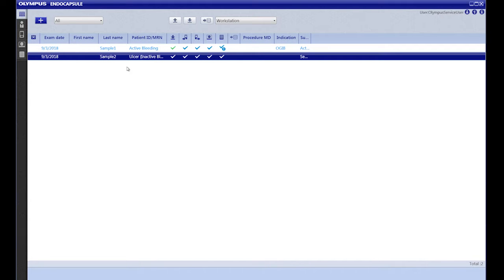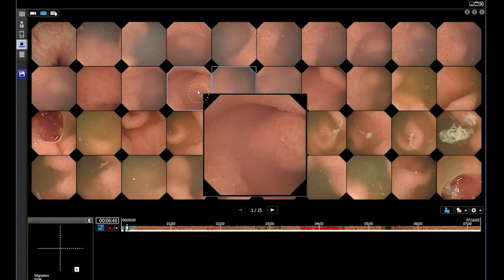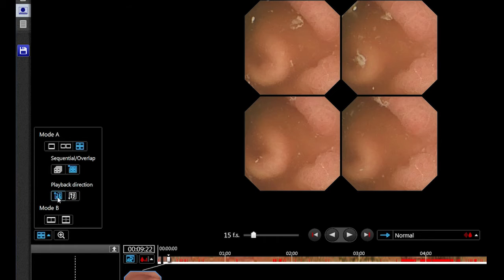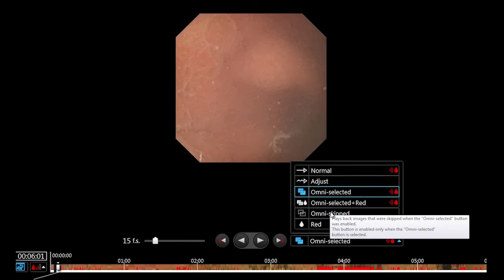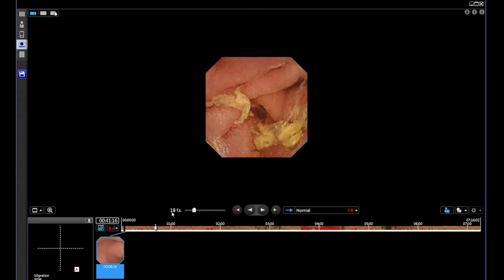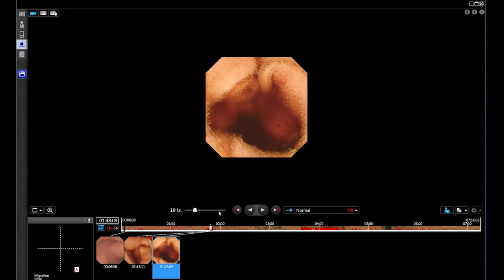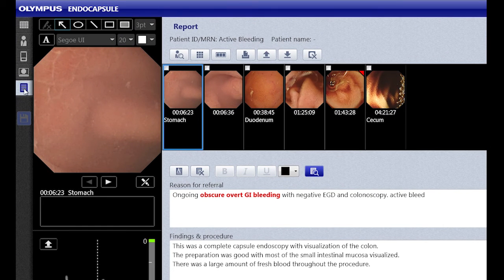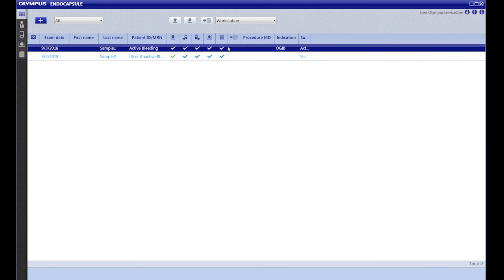Endocapsule v.3 In Service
This video will demonstrate the newest features coming to your capsule software, over the couple of weeks.